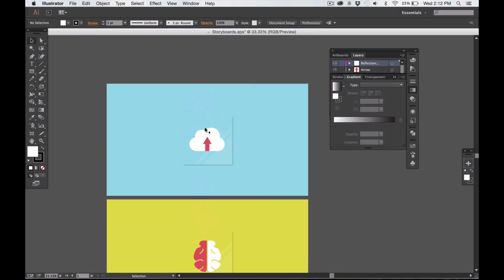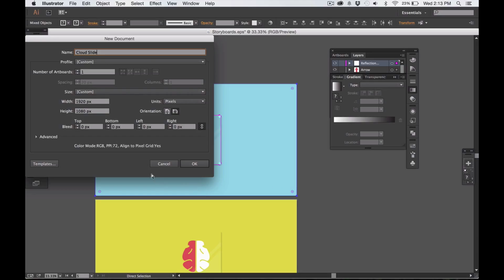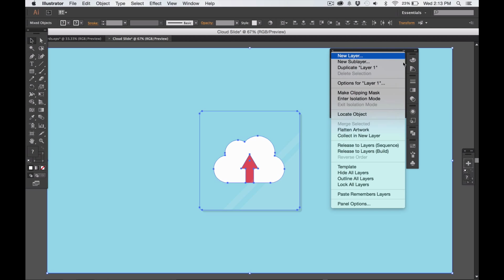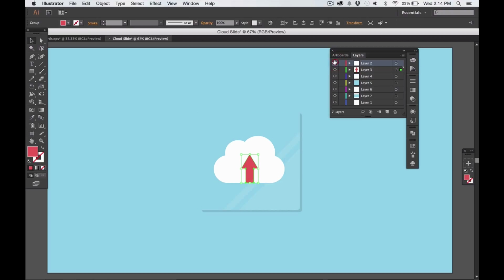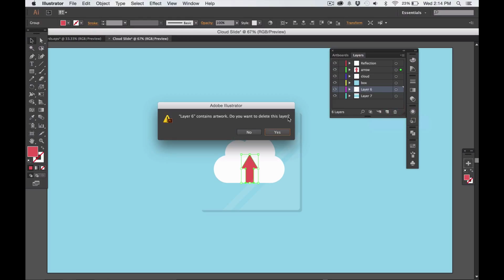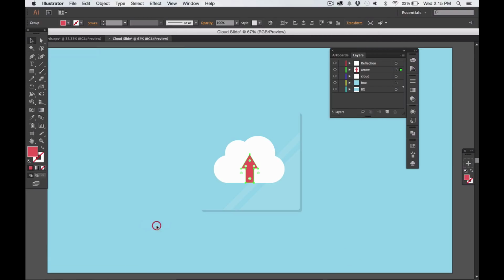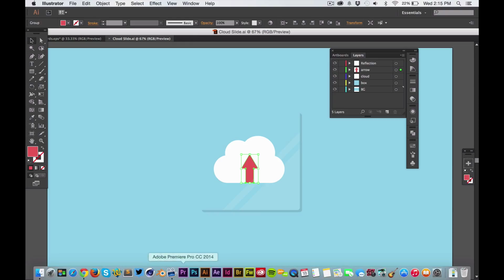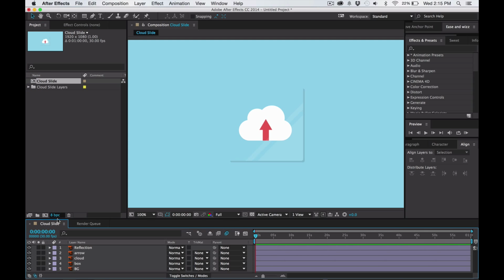How to Prepare and Import Illustrator Files into AE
In this tutorial we will go over how to prepare and import Illustrator layers so that we can animate them into After Effects.